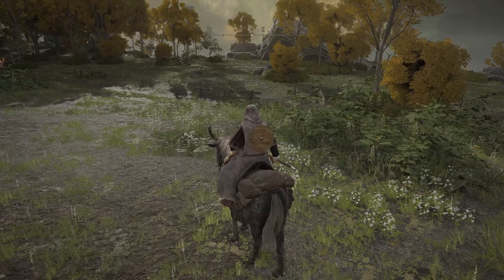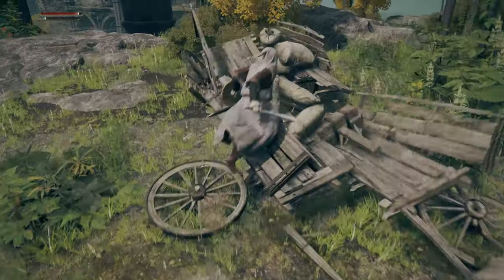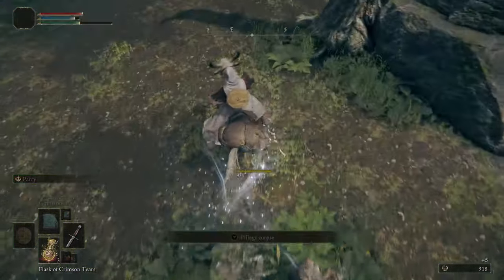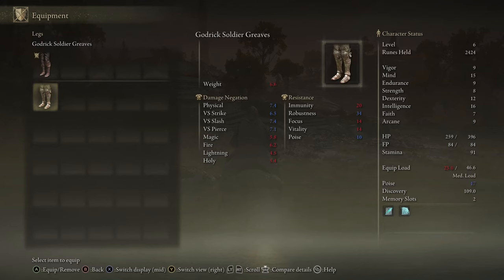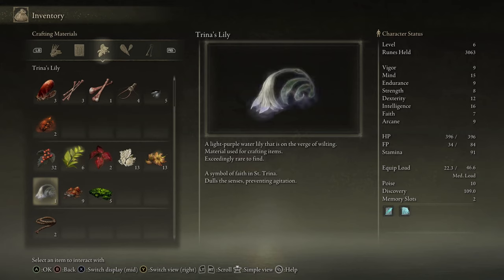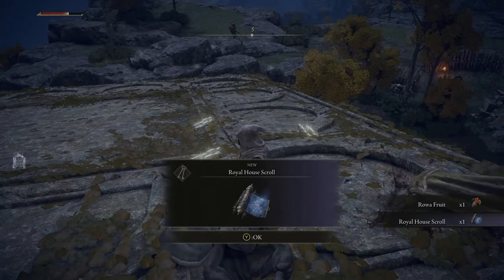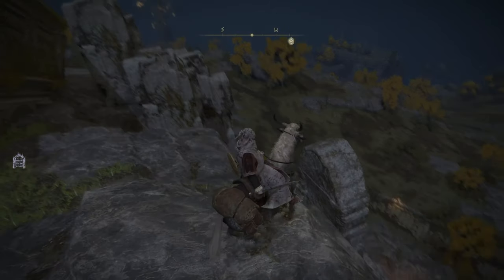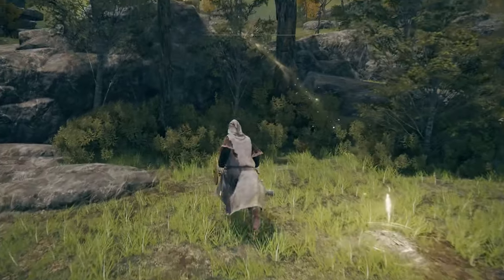Elden Ring (Ep. 3 – East of Church of Elleh)